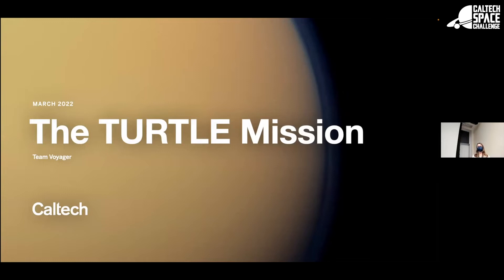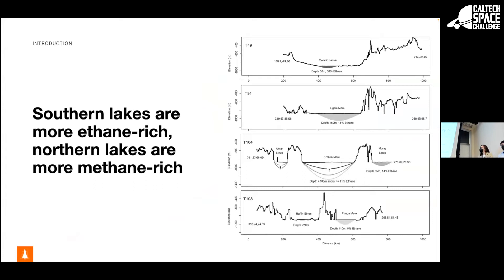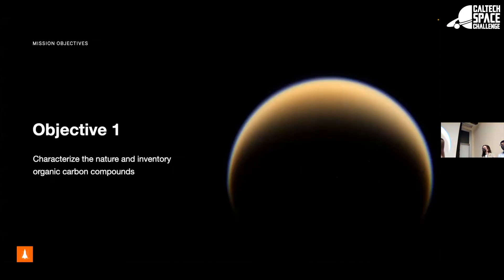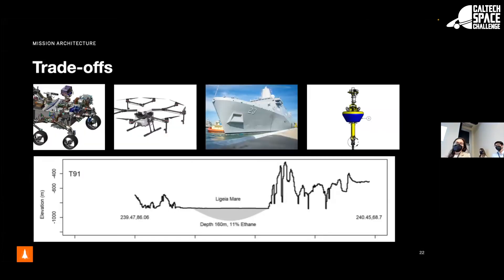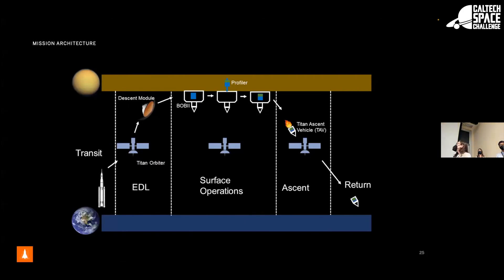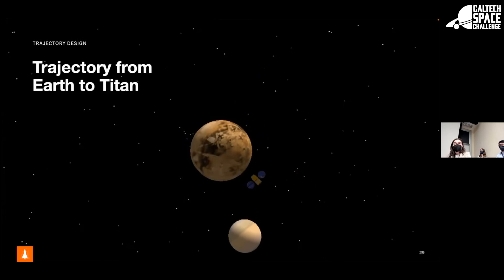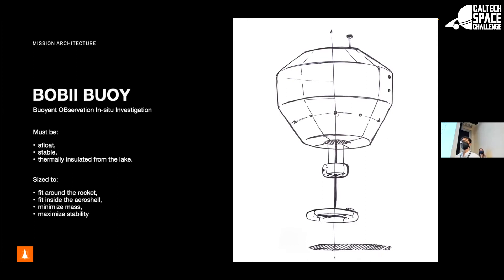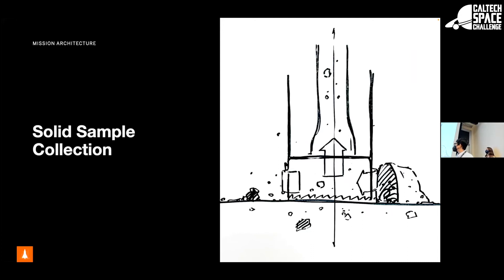Caltech Space Challenge 2022: Team Voyager Final Presentation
Watch Team Voyager's final presentation of their mission concept - TURTLE - a sample return mission to Saturn's moon Titan developed for the Caltech Space Challenge 2022.